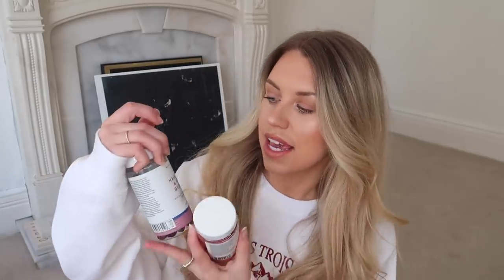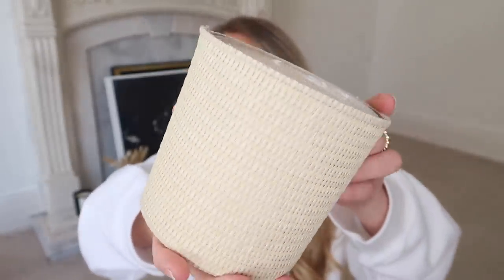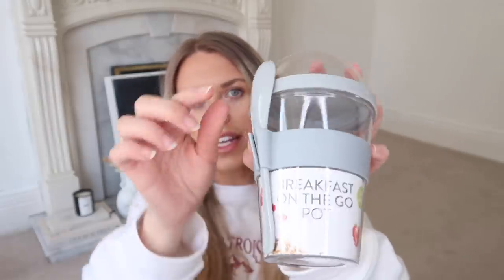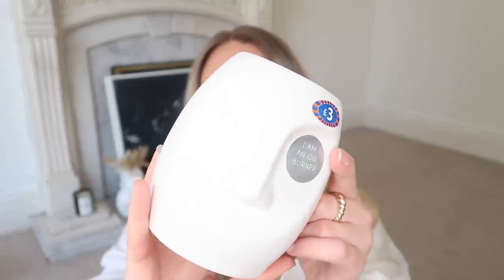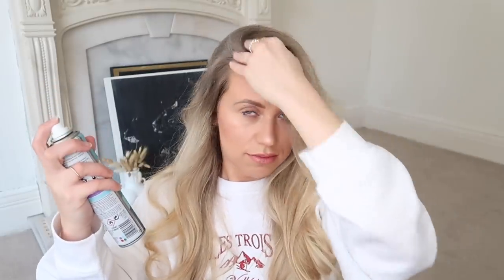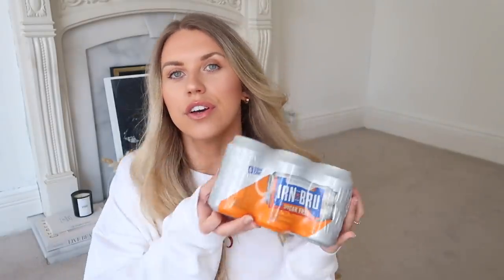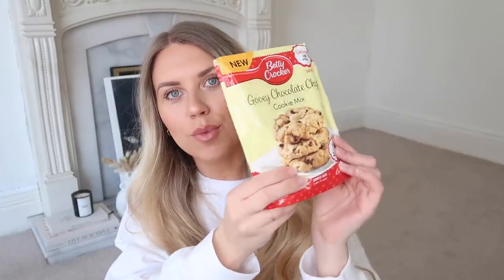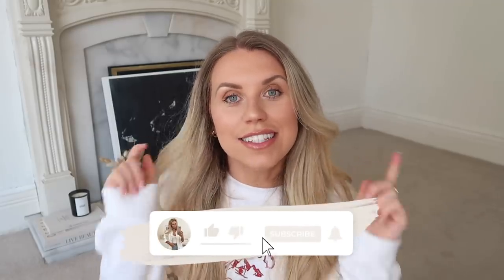B&M HAUL *NEW IN* SPRING 2021 HOME DECOR